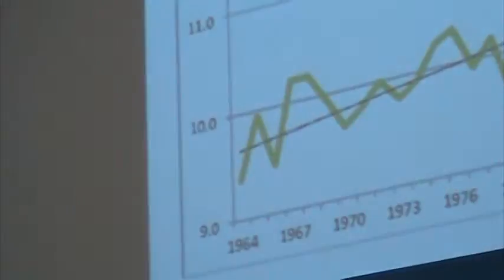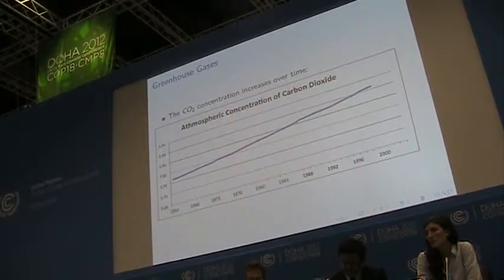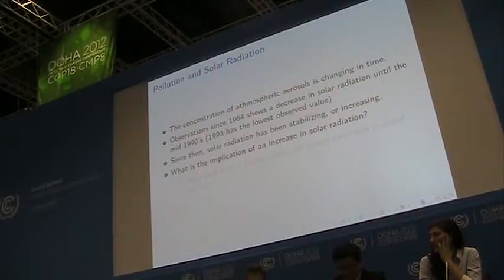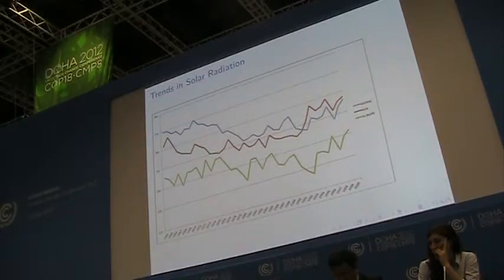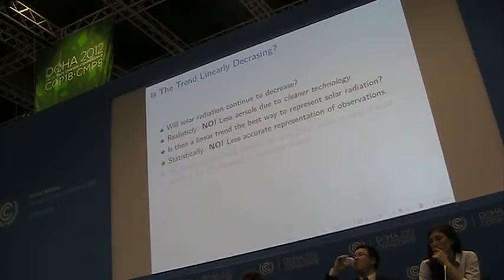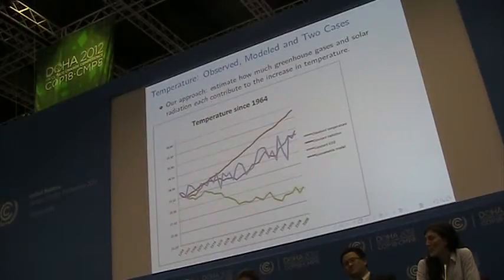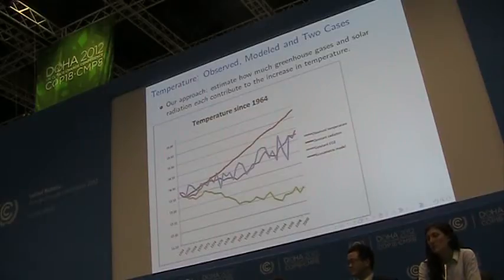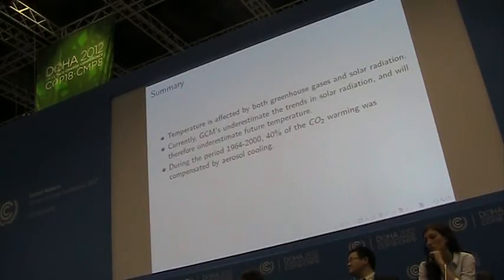Thomas Lieirvik--Yale Panel